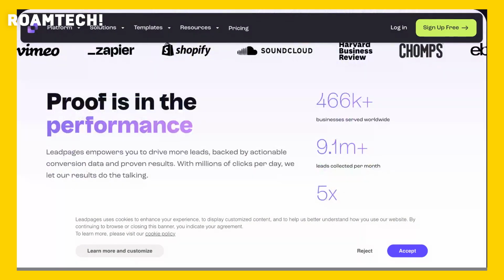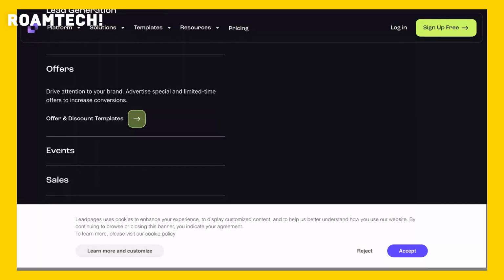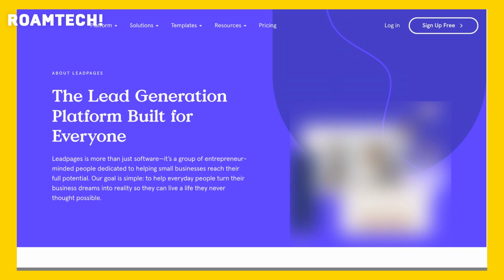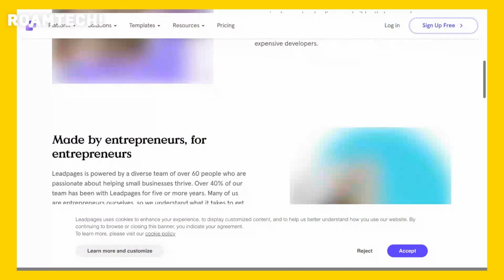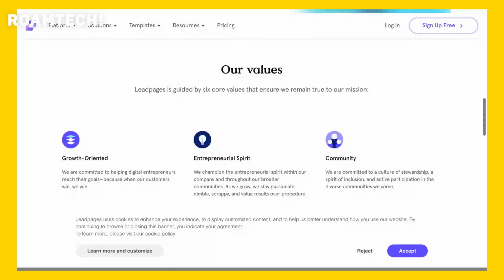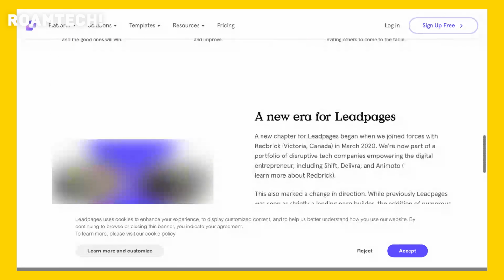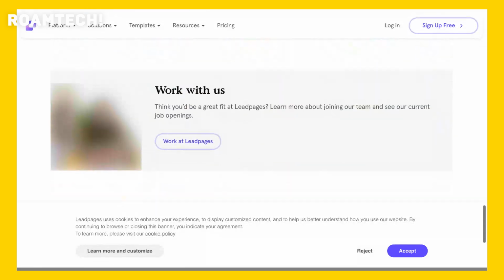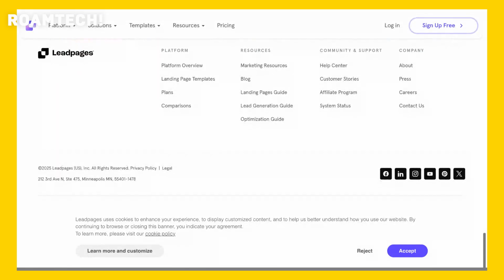Leadpages Landing Page Builder My Conversion Optimization Experience